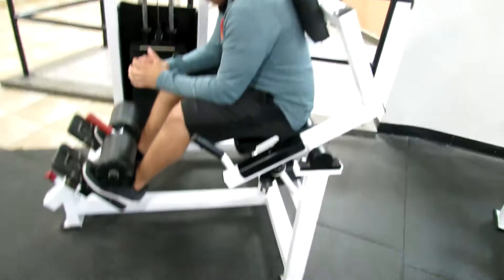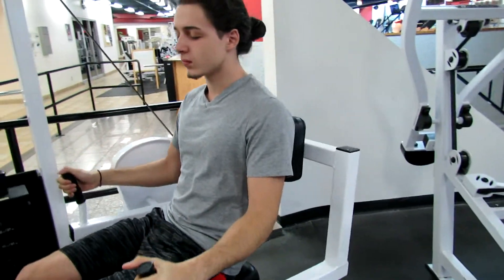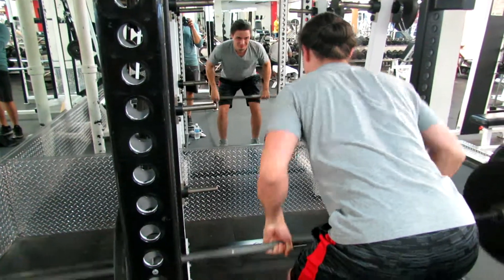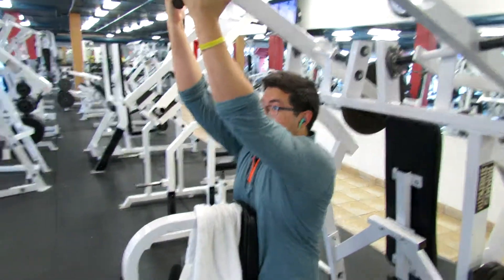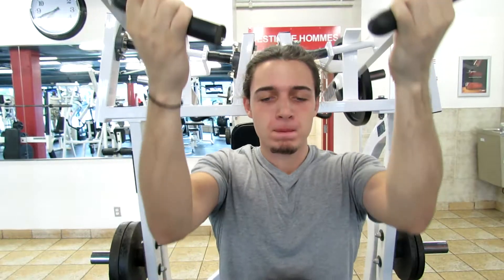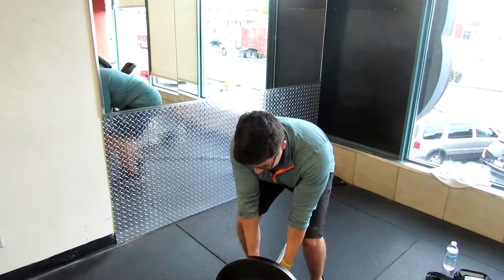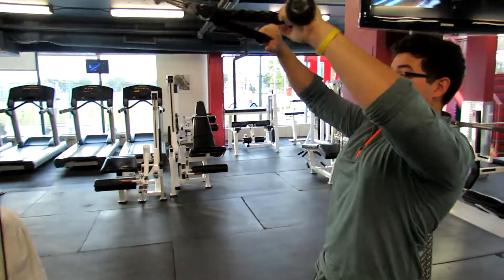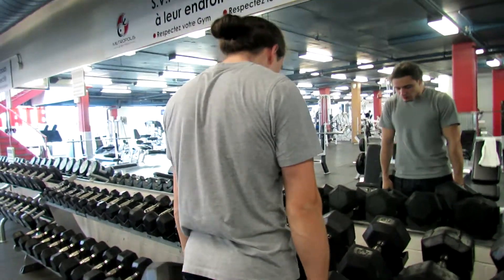Simple Back and Biceps Workout - Trying New Machines - Dominus Athletics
Our FIRST workout video and it was pretty fun to be a part of! Although getting up early so the gym would be empty was not so fun.

We hit back and biceps this time, along with some rear delts, traps and forearms! Pretty straight forward workout and we tried some new things. Check it out!